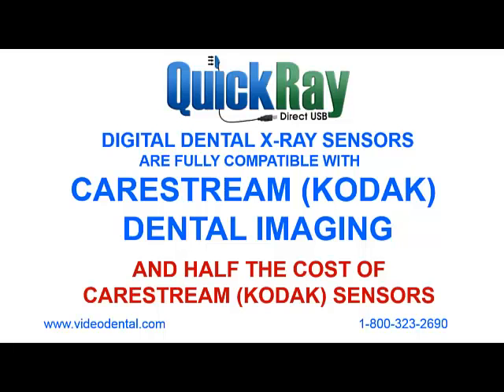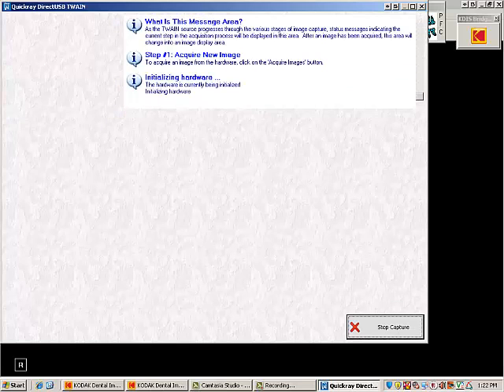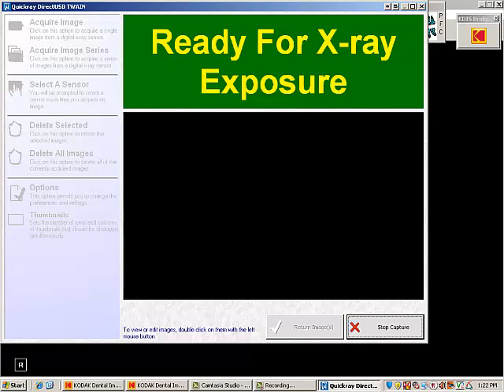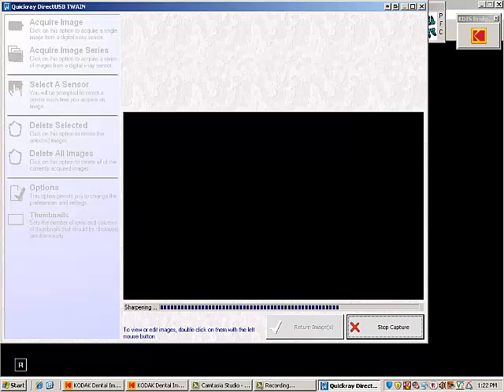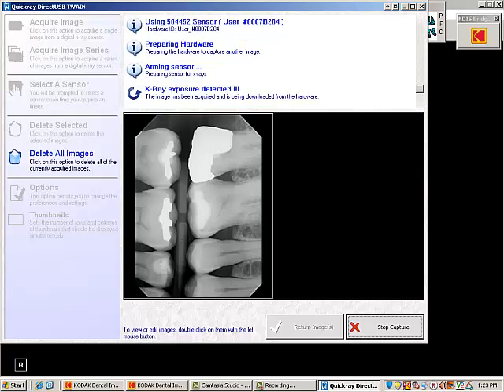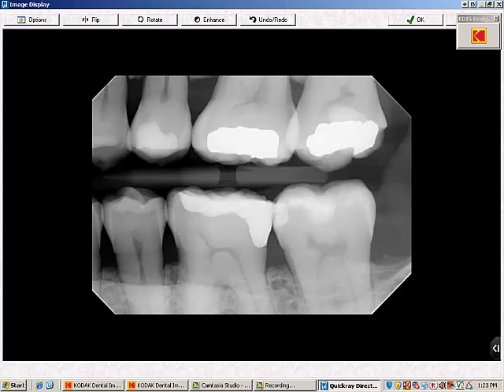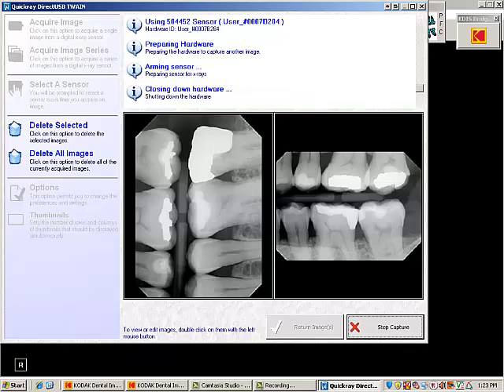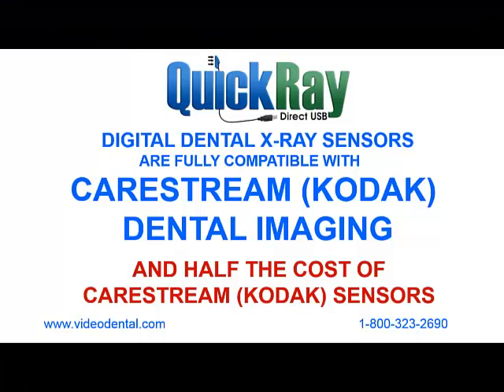QuickRay Dental X-ray Sensor with Kodak KDIS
Hi this is Lee from Video Dental Concepts, demonstrating QuickRay Dental X-ray Sensors with Kodak Carestream Imaging software.

The operator has positioned the QuickRay sensor in the patients mouth for the first x-ray, then triggers the x-ray generator.  The image is captured by QuickRay, and displayed onscreen.

The operator then re-positions the sensor and captures the next image, which is displayed and rotated  using QuickRay.

The images are then returned to Kodak, where they are saved on the patient record in the Kodak database.

To inspect the quality of our sample images, please see our website at videodental.com.